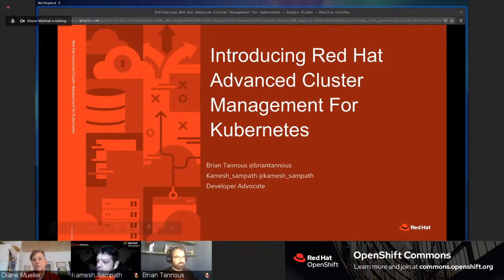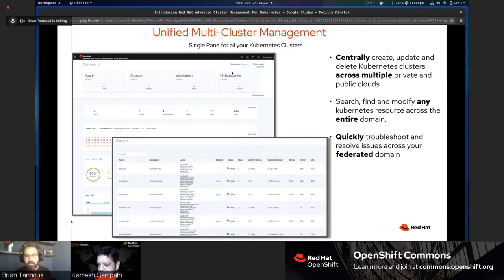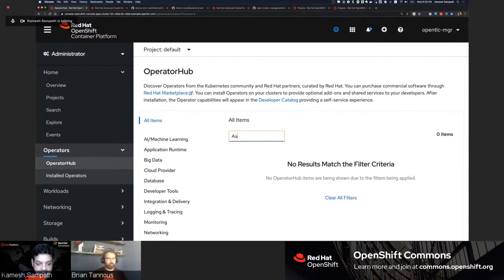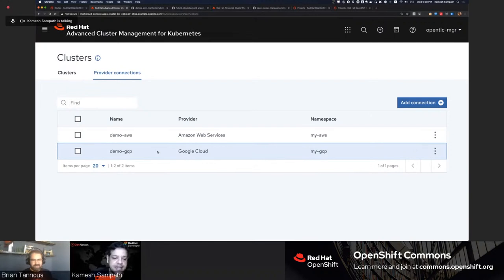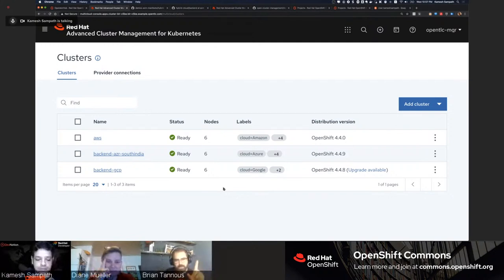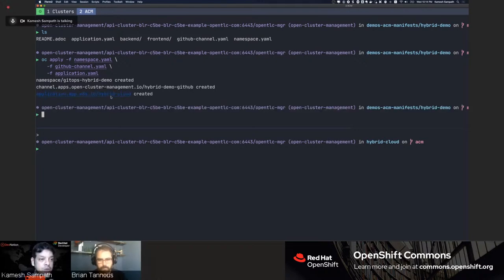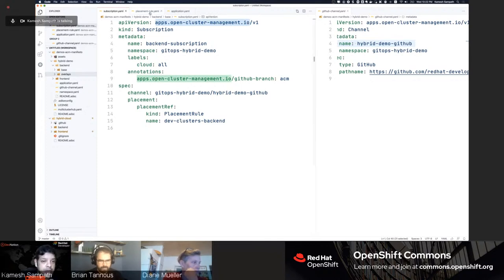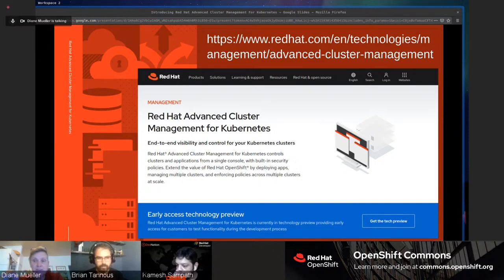MultiCluster Management on OpenShift Explained for Developers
Advanced Cluster Management for Kubernetes controls clusters and applications from a single console, with built-in security policies. In this briefing, Red Hat’s Brian Tannous and Kamesh Sampath will explain how to extend the value of OpenShift by deploying apps, managing multiple clusters, and enforcing policies across multiple clusters at scale.

They will also demo how to deploy your applications on multiple OpenShift clusters in combination with OpenShift Pipelines.